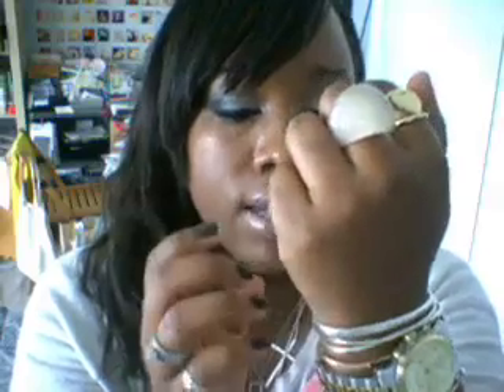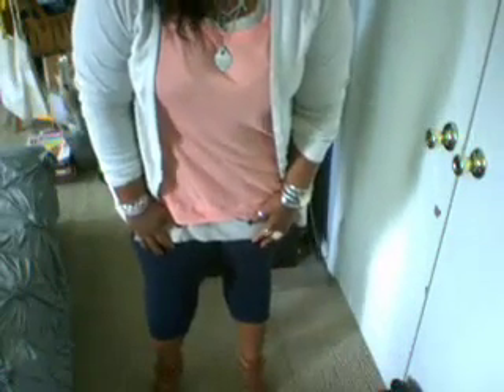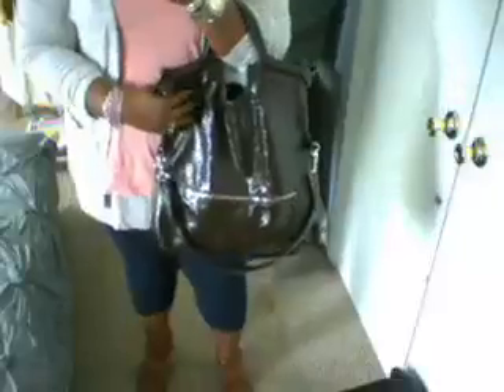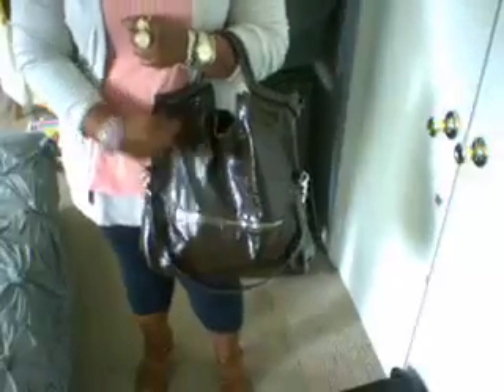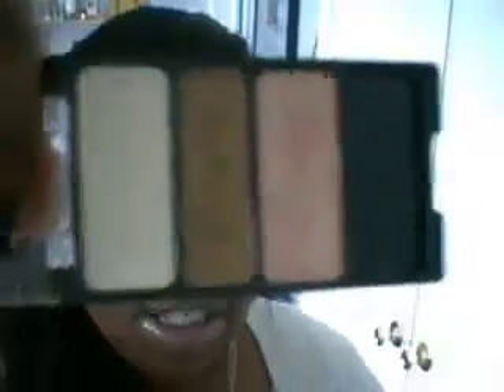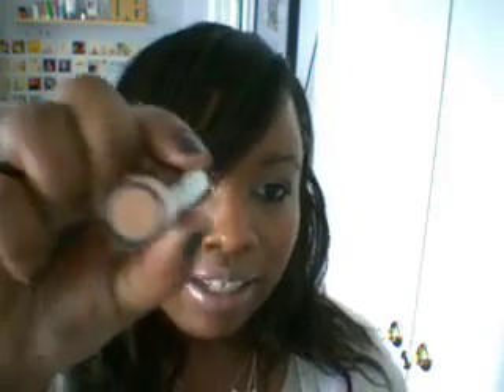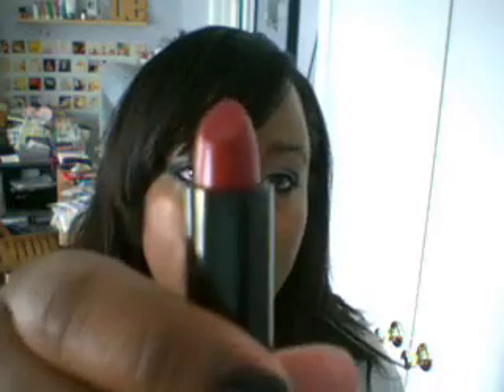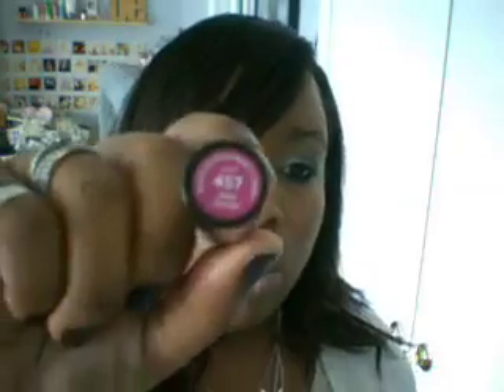OOTD and wet n' wild NYX Haul!!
A small haul but these are some of my favorite drugstore purchased recently.  Have a wonderful and blessed day! xo
jewelry- tiffany necklaces, Michael Kors watch, jewelmintd mix of etsy, tiffany and JCrew crew cuts bracelets
F21 plastic ring
purse: Foley and Corrina
Old Navy boyfriend sweater
J Crew vintage long sleeve t shirt
HM tunic
Nine West gladiator sandals
on my nails: Orly naughty or nice

Haul- Wet n' Wild
Color Icon palettes Silent Treatment 335 (the first one) and Walking on Eggshells 380B and Brulee 251A
NYX lipsticks: Power, Snow White and Circle
Revlon: Wild Orchid